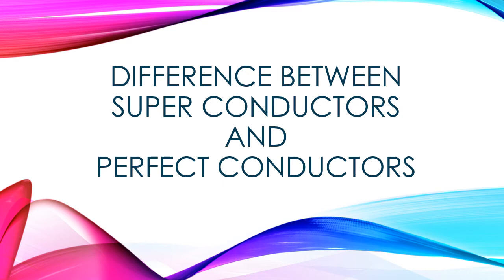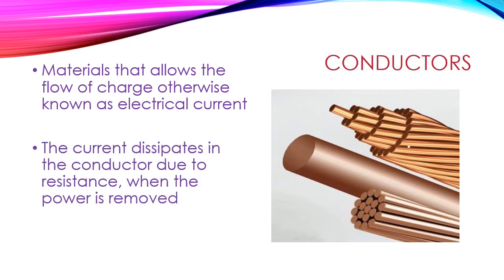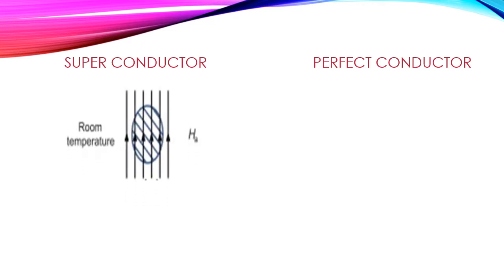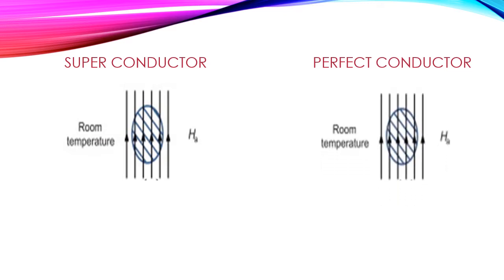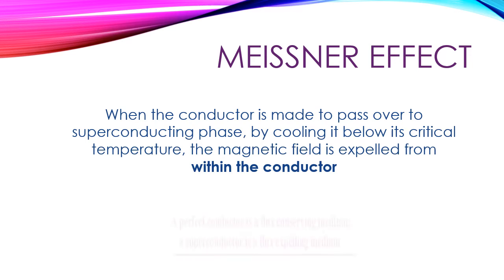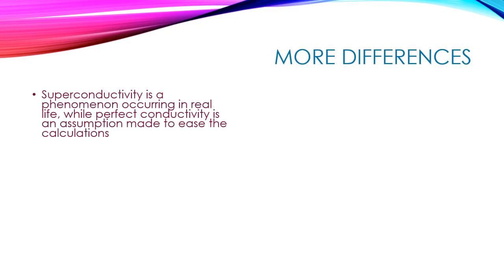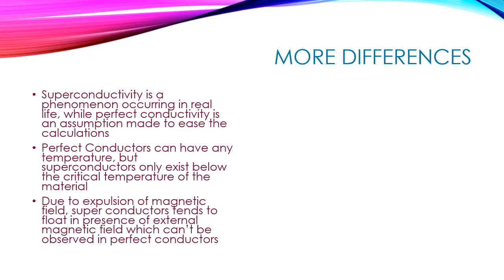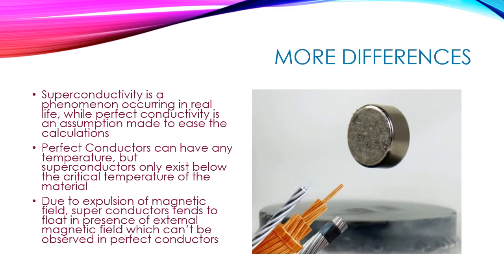difference between super conductor and perfect conductor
small effort to clarify difference between super conductor and perfect conductor using external magnetic field effect